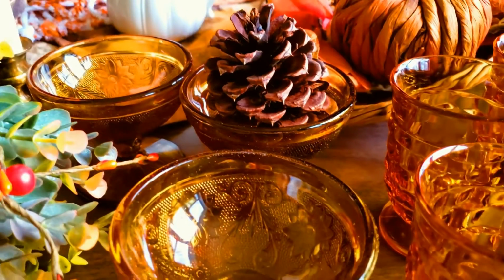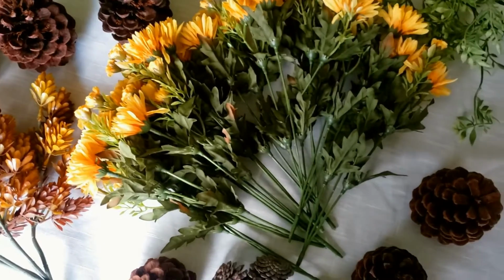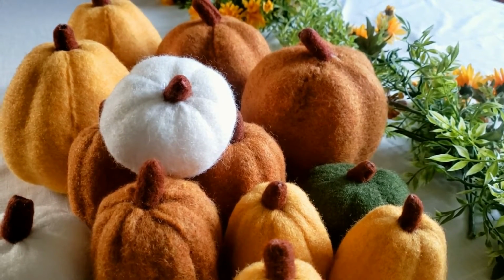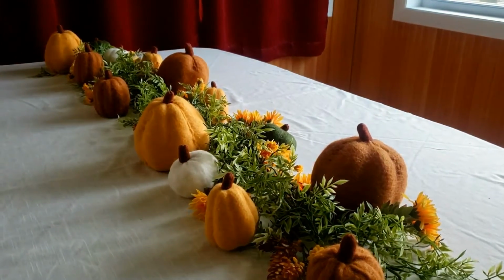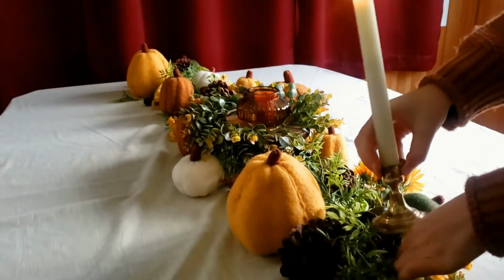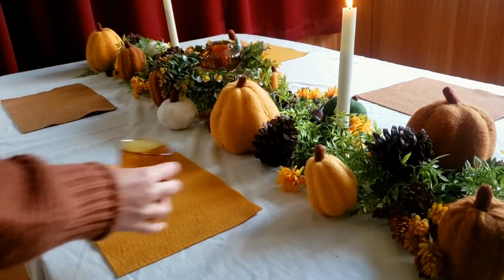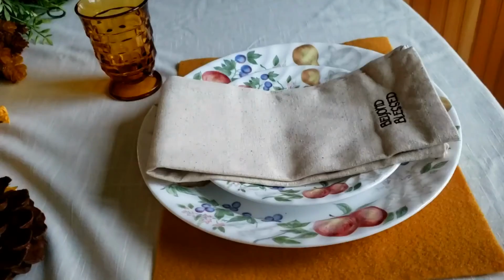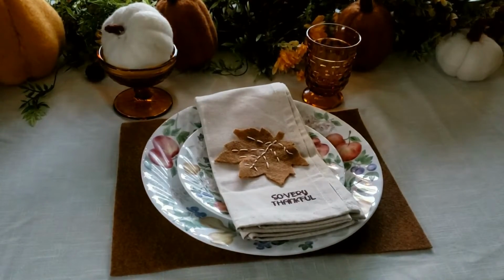🍁 Thanksgiving Tablescape (Table Decoration Ideas for Thanksgiving Dinner) 🍁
In today’s video I wanted to share my thanksgiving tablescape! Hope you all have a wonderful day and don’t forget to keep smiling!  🍁 🍂Hello everyone! My name is Bethany. Welcome to Joyful Habits where we daydream and add a touch of whimsy to the ordinary.
LINKS:
Flameless Candle Sticks ▸

Sweater I'm wearing▸

Tablecloth (similar)▸

Dessert Bowls (similar)▸

Amber Colored Glassware Set ▸

Felt Pumpkins (similar)▸

Cloth Napkins (similar)▸
As always, feel free to chat with me down in the comments, I would love to hear from you =)
“Wear gratitude like a cloak, and it will feed every corner of your life”
                       -RUMI
🎵 Music featured in today’s video 🎵
Acoustic Inspirational by Liborio Conti
"Moonlight Waltz" Viennese waltz orchestra

Thank you for supporting what I do!! I hope when you watch my videos you learn something new, become inspired, or at least walk away with a smile on your face ❤️❤️❤️

 -Bethany ❤️

CHAPTERS:
00:00 Opening
0:39 Intro
0:51 Planning
1:42 Tablecloth
2:08 Garland
3:28 Pumpkins
4:51 Centerpiece
5:23 Garland Filler
6:02 Candle Sticks
6:34 Felt placemats
7:25 Amber Juice Glasses
7:38 Plates
8:03 Napkins
8:26 felt leaves
9:10 Amber Sherbet Glasses
9:53 Record Player
10:36 Final Reveal
15:42 Closing Thoughts
16:15 Quote